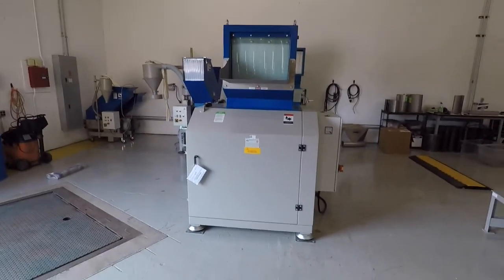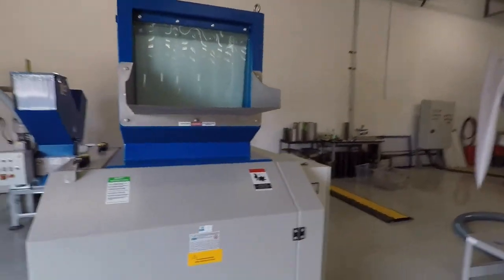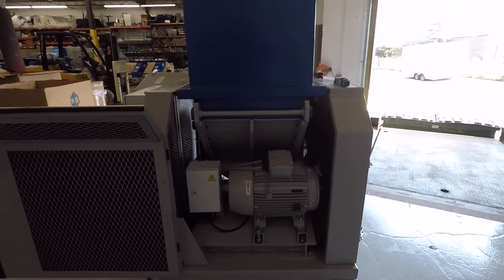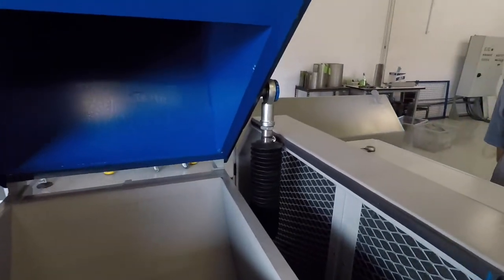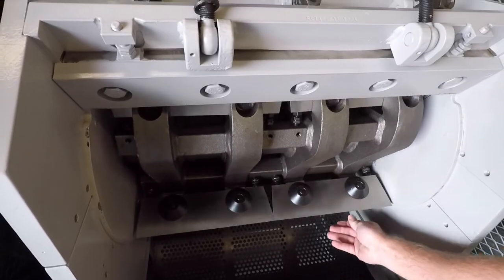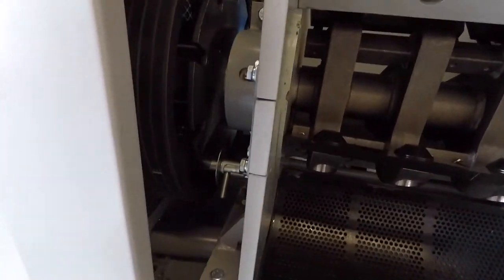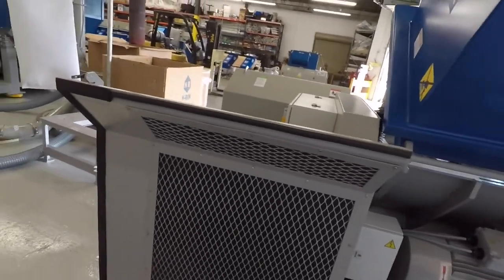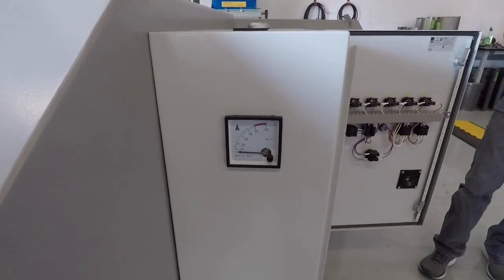GST 400-600 Overview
Tangential Plastics Granulator Description

ZERMA's GST Series Tangential Compact Soundproofed Granulators feature a compact soundproofed enclosure and sound dampening hoppers.   Our granulators are available in two rotor diameters, 250 mm and 400 mm in widths from 300 mm to 1000 mm. While the smaller machines feature an open F-type rotor, the granulators rely on a heavier S-type rotor. In addition the curved back wall of the cutting chamber ensures aggressive ingestion while also avoiding blockages.   Furthermore, the rigid design makes them dependable units and includes advanced standard features such as replaceable wear plates. As on all ZERMA granulators, the rotor and stator knives are adjusted outside of the machine to reduce downtime for maintenance.

Tangential Grinder Applications

ZERMA 's GST Series Tangential Compact Soundproofed Granulators are inline granulators.   Primarily designed for use in plastics blow molding applications to recycle voluminous parts such as bottles, canisters, crates, as well as plastics  blow molding ﬂush and injection sprues.  The low feeding height makes them suitable for both hand and conveyor feeding.  Whereas, the low noise level and small footprint make it the perfect ﬁt for inline recycling operations.